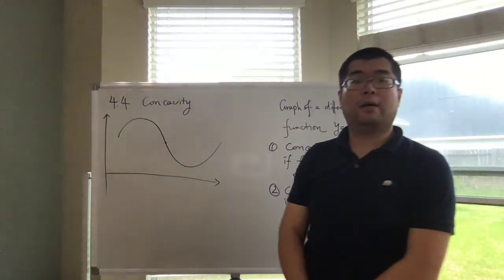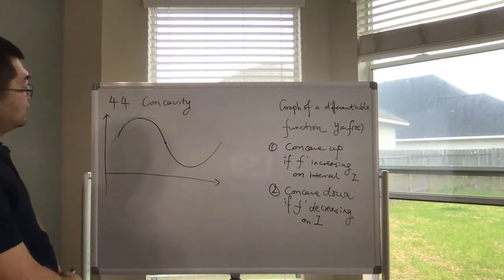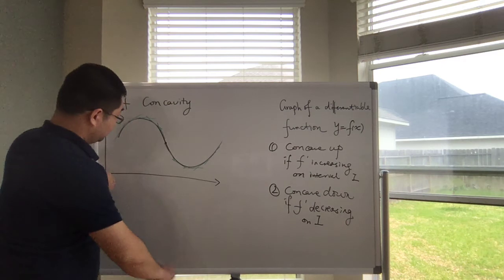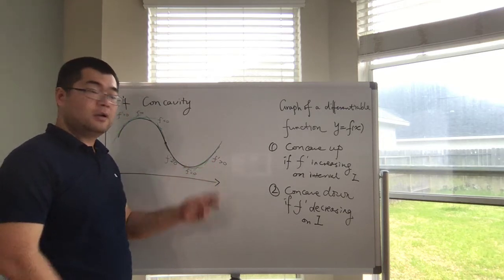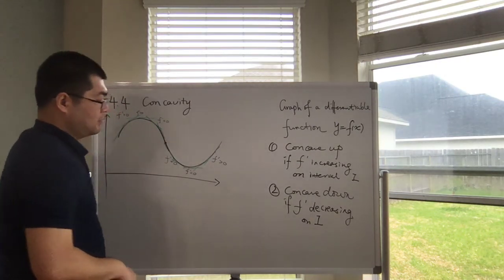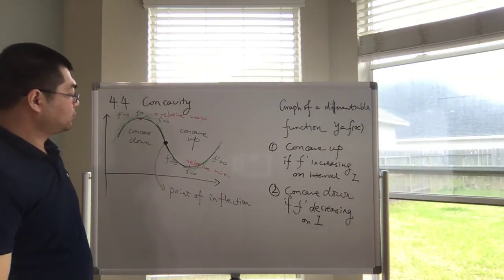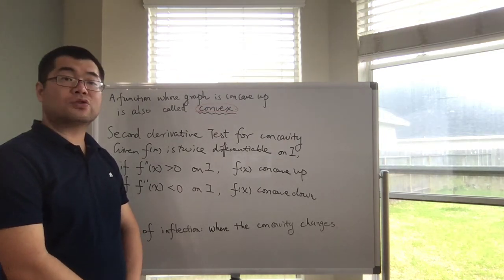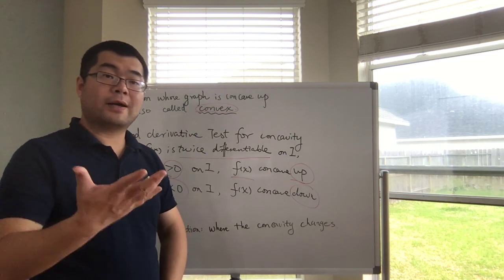4.4 Concavity - Part I